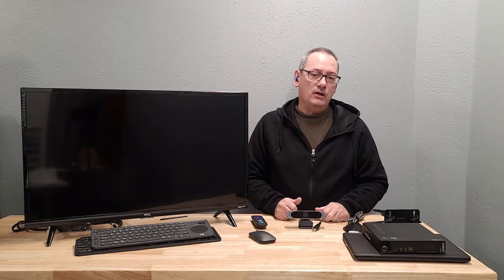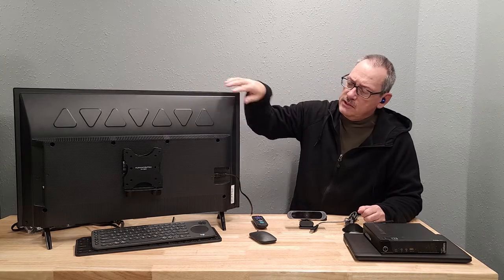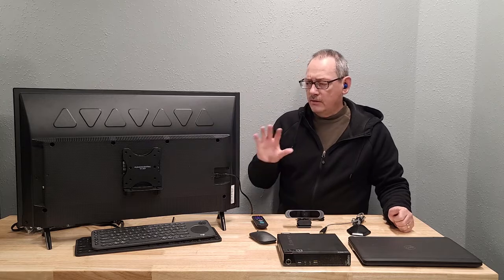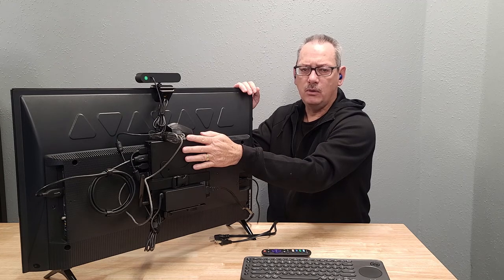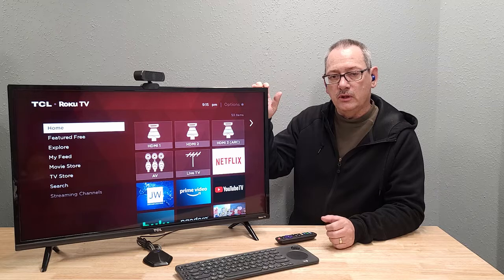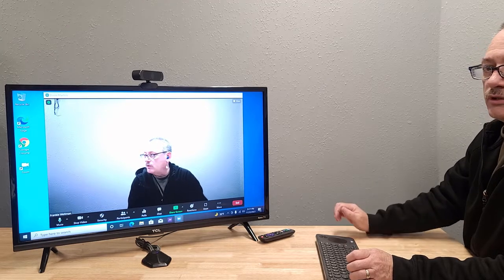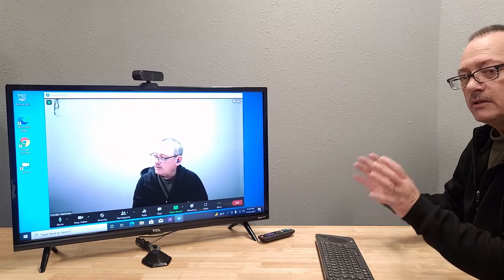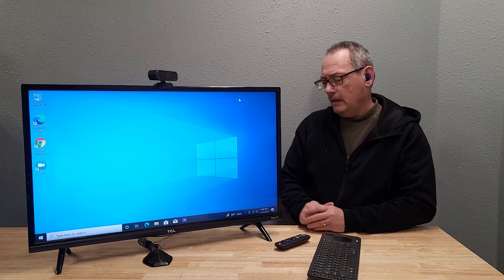Zooming on your tv episode 3 Ultimate Zoom TVPC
Learn how to build your own Zoom TVPC. This video will show you how to take a tv, micro pc, webcam, external mic, and keyboard and make yourself a nice all in one device that can serve your tv, computer, and zooming needs. Parts list below:

Here is the parts list:

32 inch TV

Micro PC

4K Webcam

VESA Micro PC mount

Wireless Keyboard with touchpad

DisplayPort to HDMI cable

Conference Mic